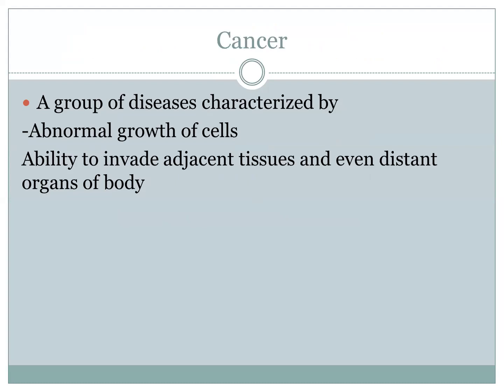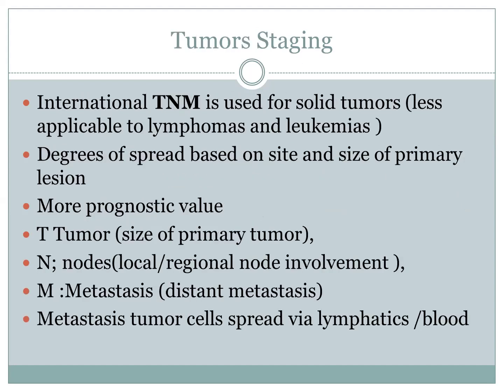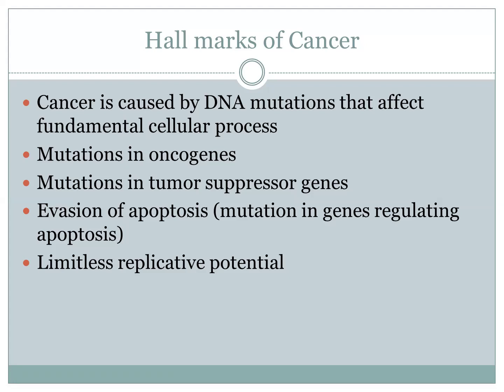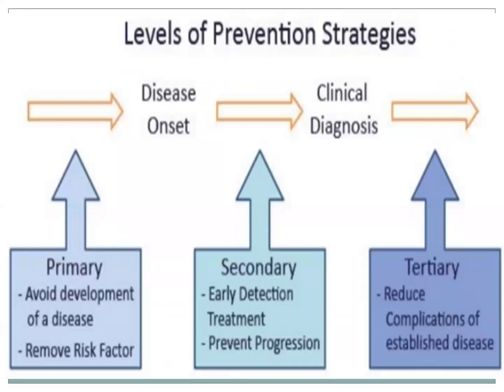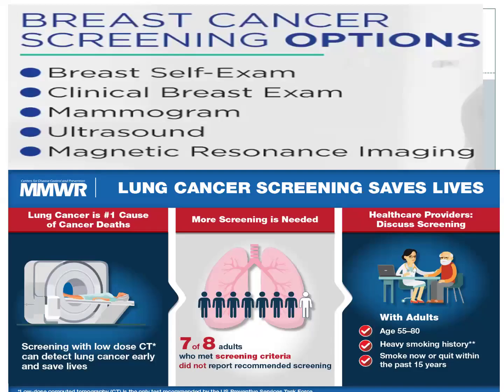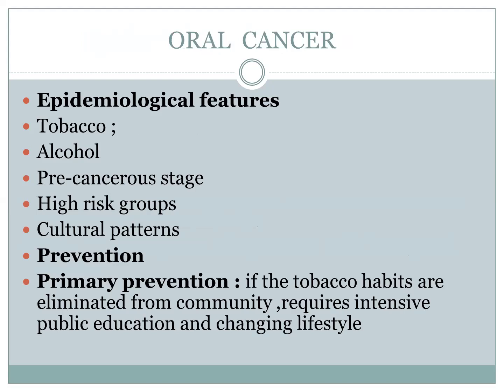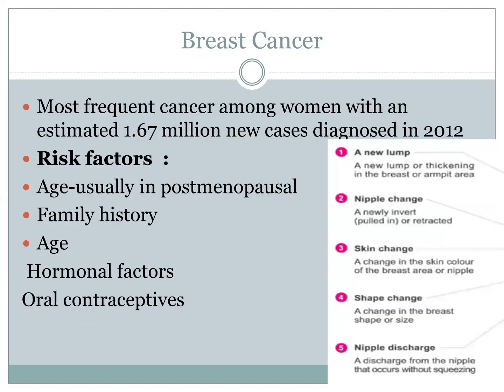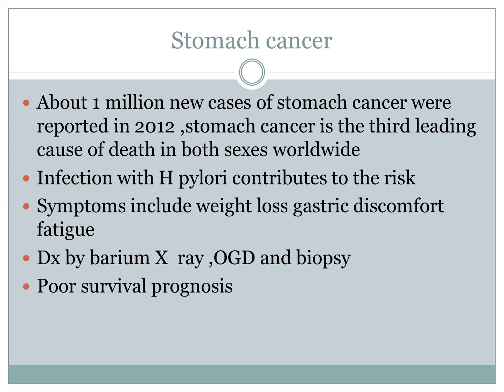Cancer Epidemiology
Cancer Epidemiology by Dr.Mustafa, Lecturer at UMDC CHS Department
Foundation Module
MBBS 3 Year